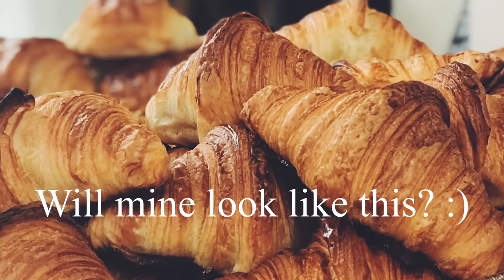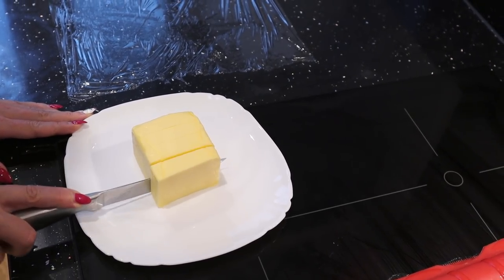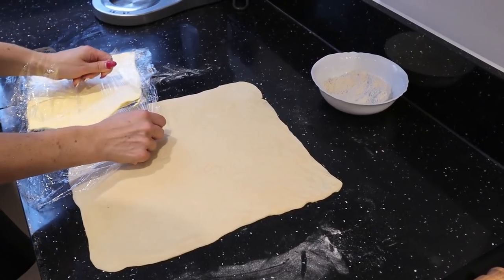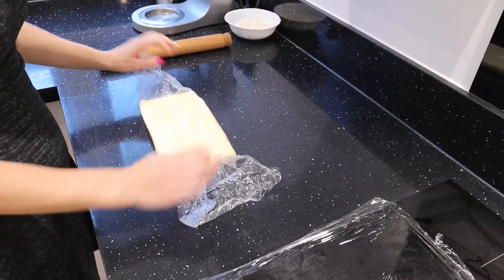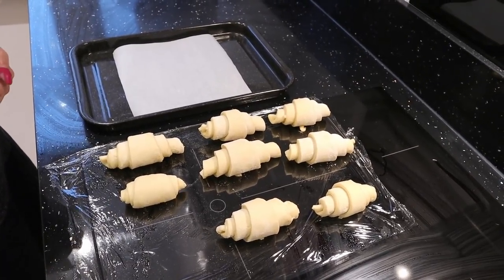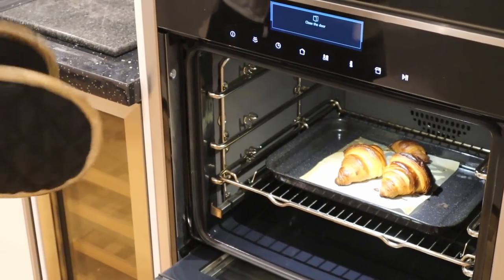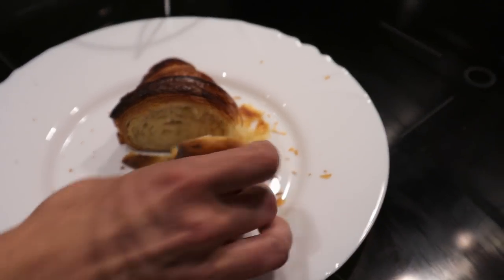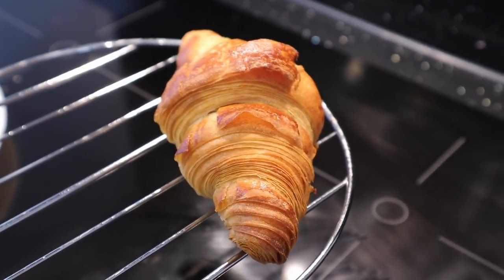First Attempt at Croissants, Win or Fail?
Croissants are one of the most difficult things to make in pastry world. Today I will try to make them for the first time and see how the results of my first attempt look like, when strictly following the recipe I have.

Ingredients (to make 8 croissants):
330g bread flour
4g dry active yeast
155g room temperature water
30g sugar
4g salt
20g room temperature unsalted butter
180g unsalted butter (for lamination)

Baking instructions:
215 Celsius - for 10 minutes
180 Celsius - for 12-15 minutes